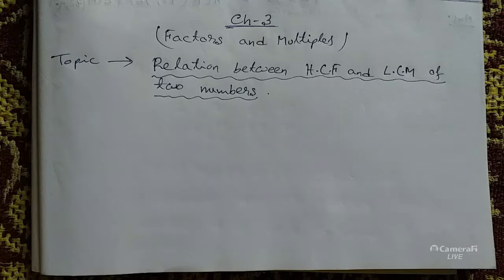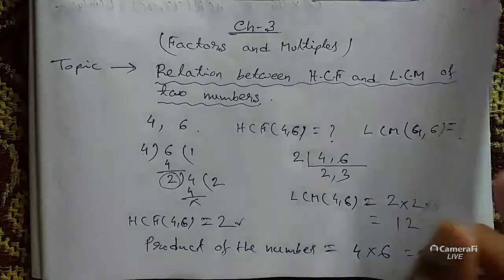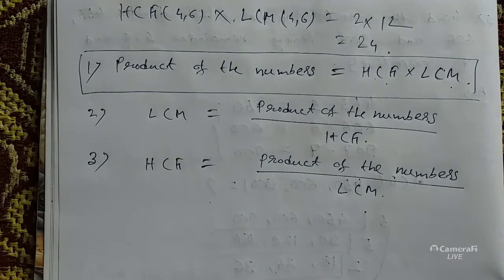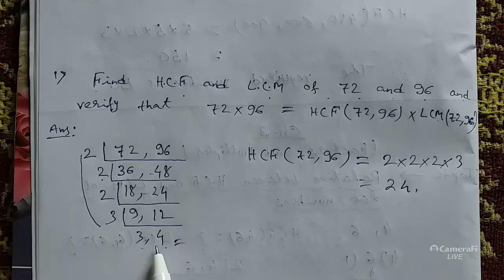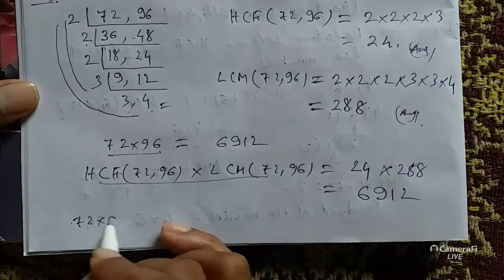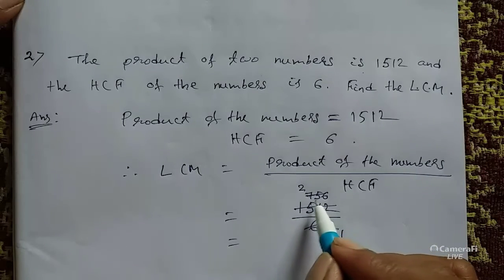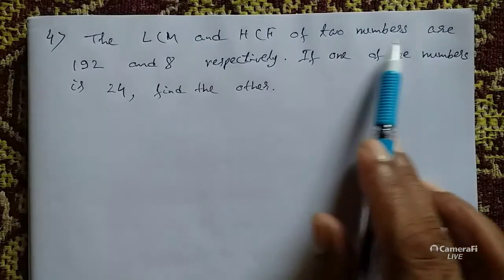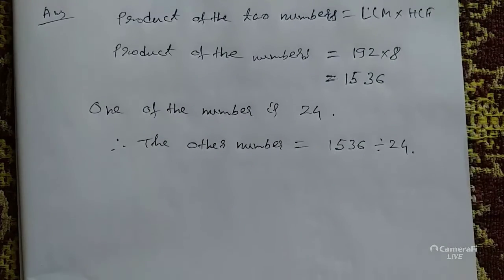Ch-3,Factors and Multiples (relation between HCF and LCM)